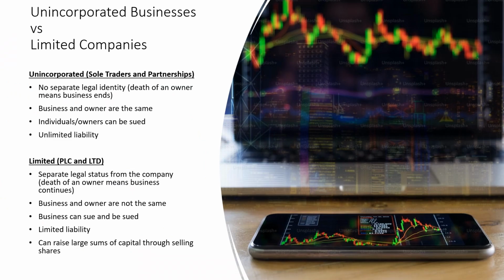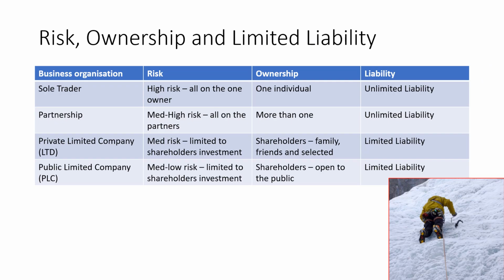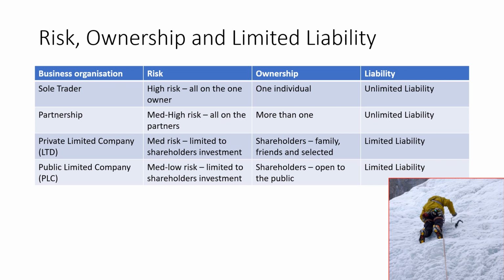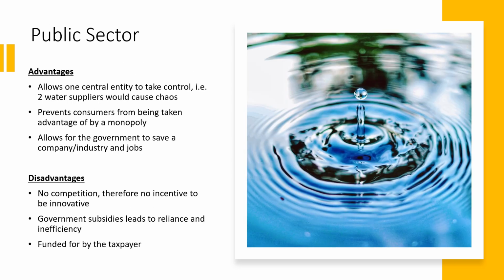1.4 Business Ownership PT 2 - 5 Minute Lessons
Differences between unincorporated businesses
and limited companies
• Concepts of risk, ownership and limited liability
• Recommend and justify a suitable form of
business organisation to owners/management in
a given situation
• Business organisations in the public sector,
e.g. public corporations